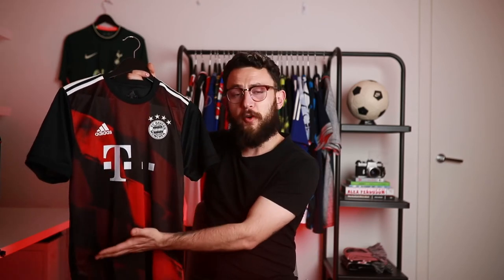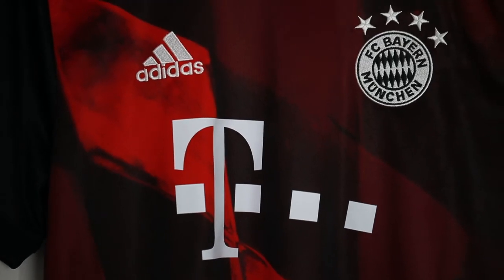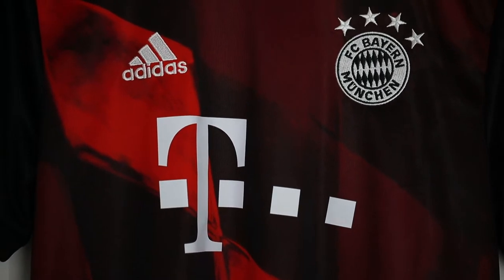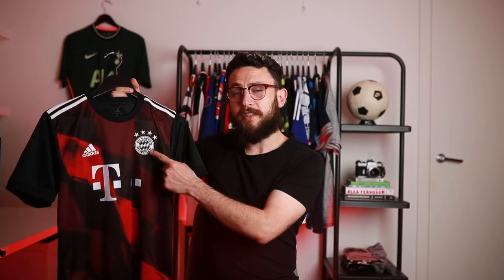TALKING SHIRT | EP32 - BAYERN MUNICH 3RD KIT REVIEW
Show me your kits!

EP32 | Today we discuss the influence Allianz Arena has on this seasons third kit for German giants Bayern Munich.